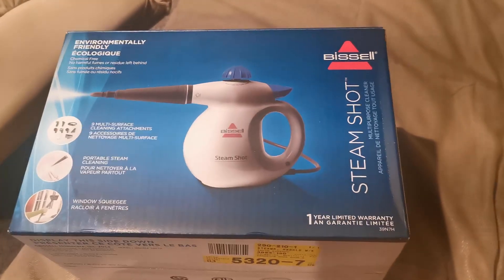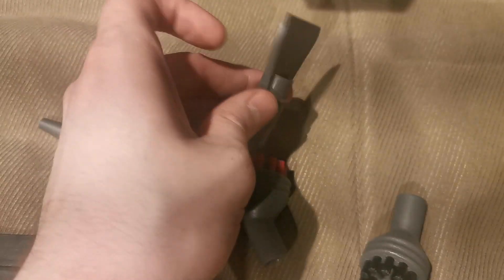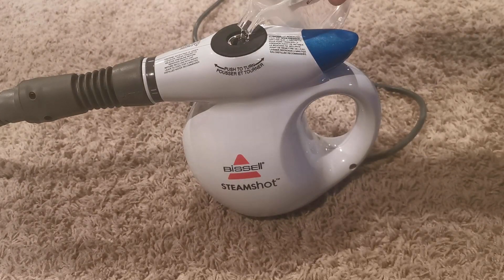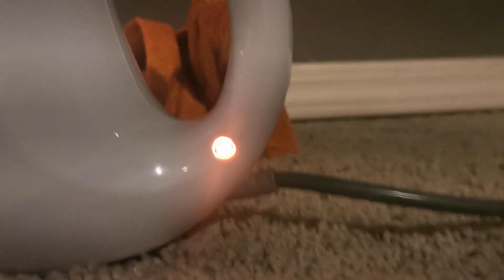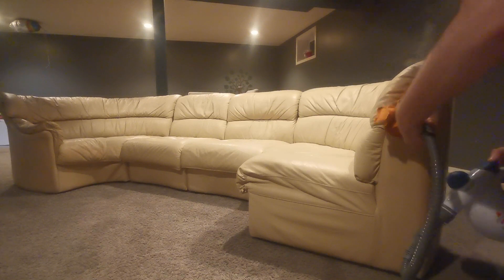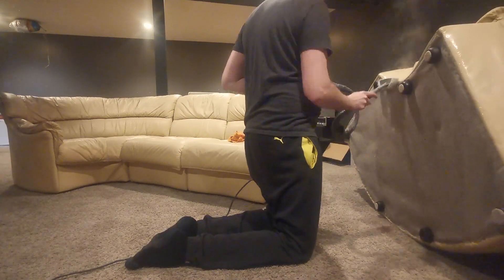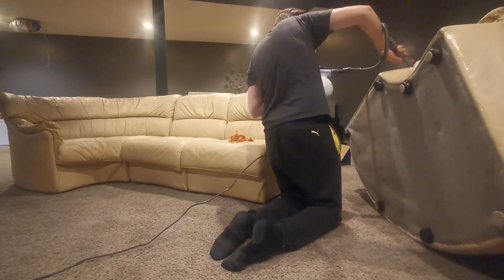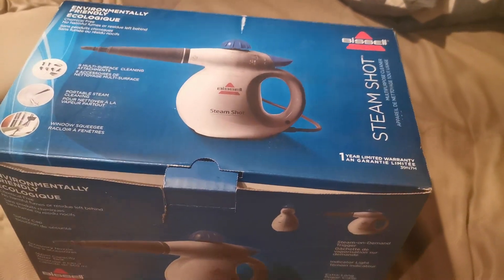Bissell Steam Shot How to & Review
Bissell Steam Shot Steam cleaner review and how to use video

I've used this handy little tool to steam clean a leather couch and here is my review of this little handheld steam cleaner